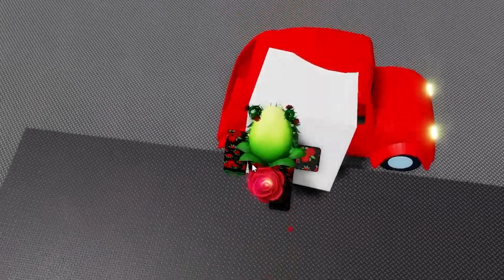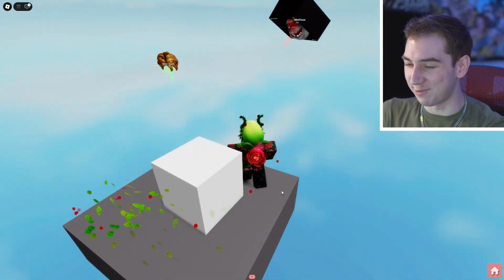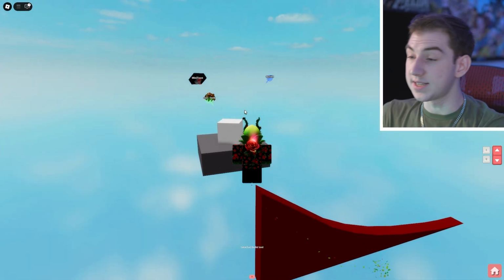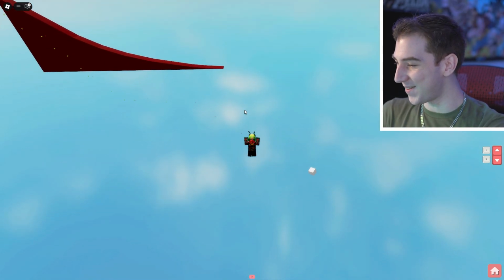How to Use the NEW Unanchored Block (Ideas & SECRETS) [Piggy Build Mode] 😱🐷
Roblox Piggy Build Mode New Update
🧥JOIN MY ROBLOX GROUP: shorturl.at/ozT49

0:00 Intro
0:19 How to Use (Ideas & Secrets)
6:23 First Reaction to the April Fools Update